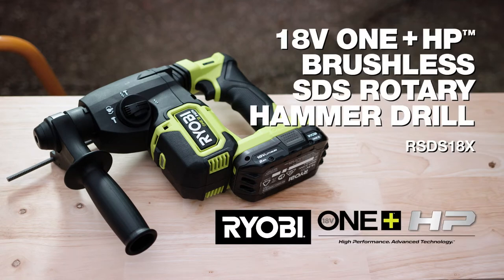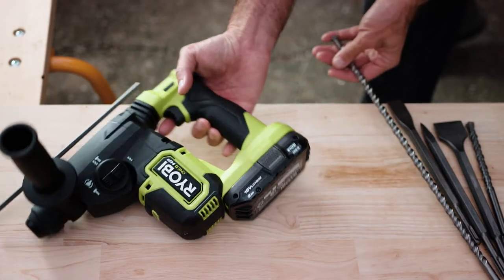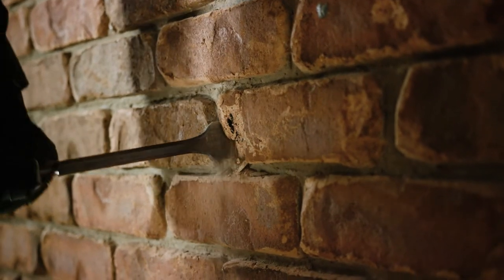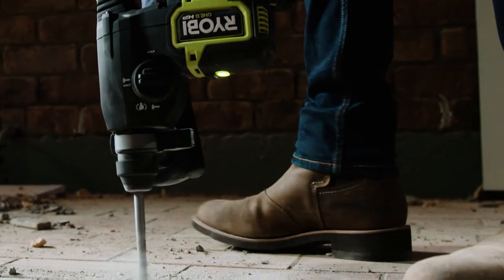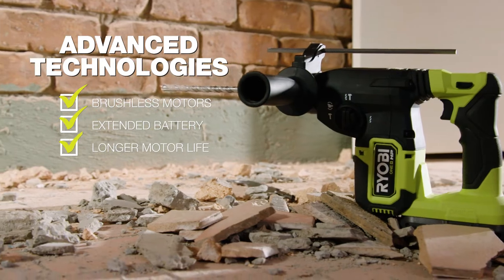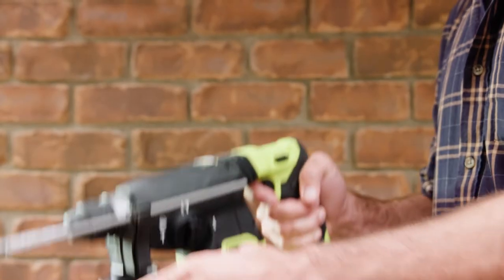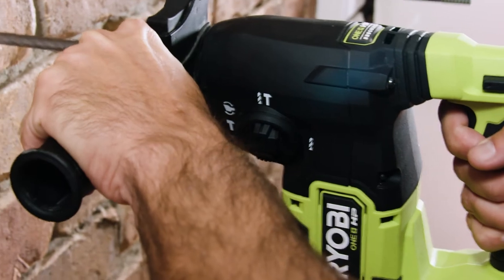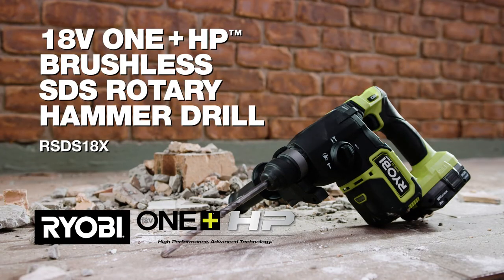RYOBI 18V ONE+ HP Brushless SDS Rotary Hammer Drill (RSDS18X) in action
When you’ve got some serious work to do, like drilling deep into concrete or making lots of holes in masonry, this is the tool for you – the 18V ONE+ HP Brushless Hammer Drill from RYOBI.
This no-nonsense drill produces a powerful 2.5 Joules of impact energy – it’s like a drill and sledgehammer combined! This drill uses a chuck that is compatible with SDS-Plus bits only, making for secure, quick and easy bit changes. This SDS Rotary Hammer Drill has 3 modes: Drilling, Hammer Drilling, and Chisel Mode. Choose Chisel Mode for demolition work, like breaking apart bricks, removing floor and wall tiles, or chipping away at concrete. You won’t believe how much faster and easier you can drill and chisel into masonry.
This SDS drill is part of the HP series of power tools from Ryobi. These tools utilise advanced technologies, like brushless motors that deliver more power, extended battery run times and longer motor life. HP series tools also have superior ergonomics to deliver high performance and a premium user experience. These tools are ideal for tough conditions and meet the rigorous demands of larger and more complex DIY projects.

0:00 | Intro
0:19 | SDS-plus chuck
0:30 | 3 modes of drilling
0:35 | Chisel mode
0:45 | Energy rating
1:05 | HP range benefits
1:35 | SDS drill features

RYOBI is a global innovator and manufacturer of power tools and gardening equipment. Our huge range of tools help DIYers, gardeners, creators and makers across Australia shape the spaces they live, work and play in. Whether that space is in the home, the garden, the garage, the shed … or even the great outdoors, RYOBI has a tool for any sized project and budget!
As the number of our 18V ONE+ and 36V battery-powered tools, as well as our petrol and AC-powered products, continue to grow, make sure you stay up to date with our latest news: